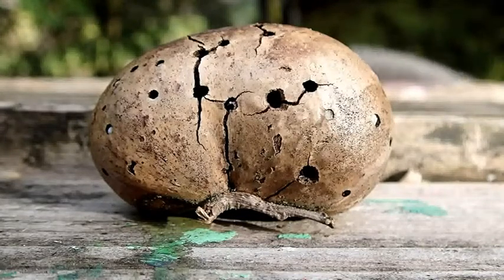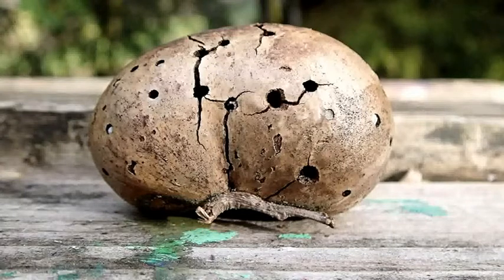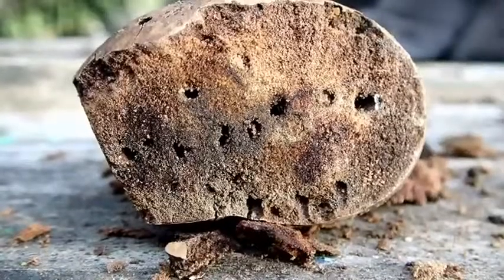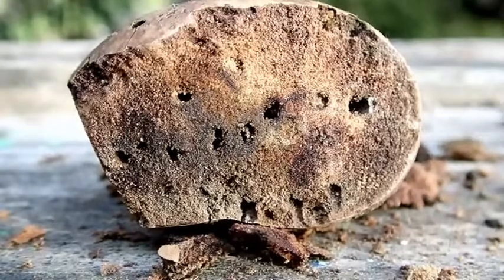What is a Gall? What Makes It?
In this video, I explain the fascinating world of plant galls. These unique structures are made in response to an insect, such as a sawfly, wasp, or aphid, that deposits eggs into the tissues of a plant. In response, the egg hatches and the larvae begin to feed on the plant. The plant grows a particular kind of gall structure around the larvae. Many of them are beautiful as well as functional. I show you the gall of a California Gall Wasp and explain some general biology of gall insects so that you can learn what these fascinating structures are.